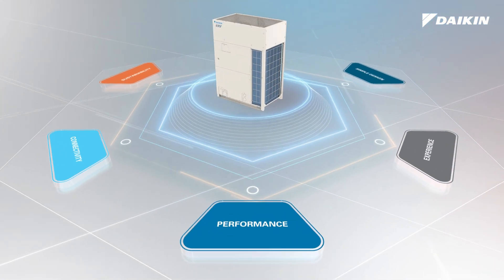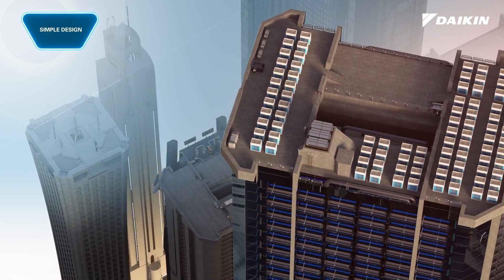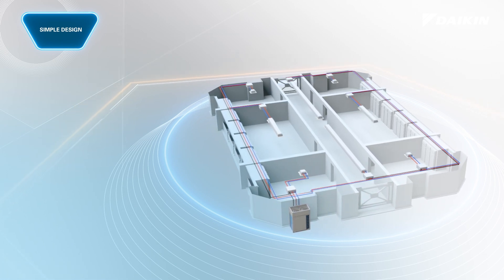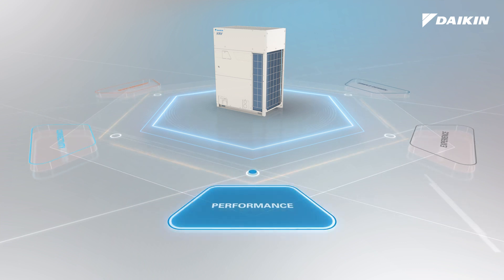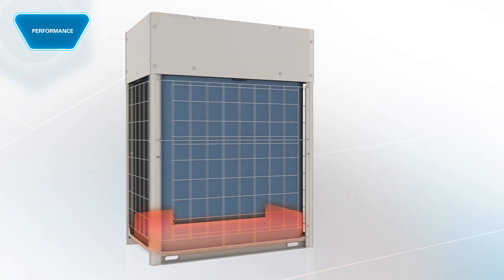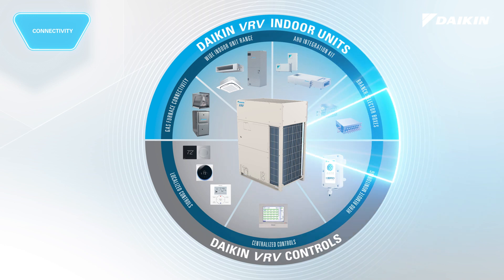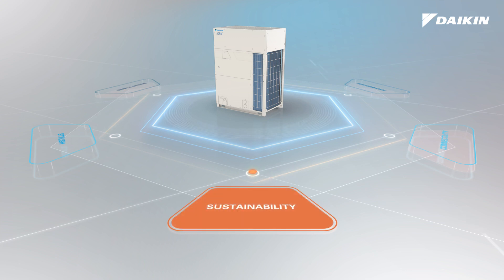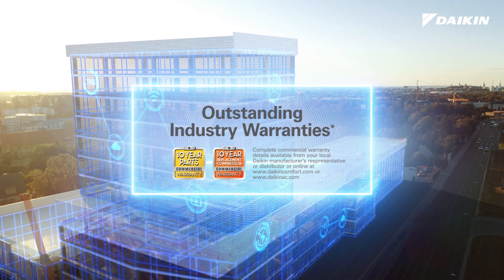VRV EMERION – Next Generation VRV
Daikin is pleased to introduce VRV EMERION, the next generation of VRV. Engineered to be simple, sustainable and connected, VRV EMERION delivers an un-matched, all-electric heat recovery solution for new and existing commercial applications. The new VRV EMERION continues Daikin’s commitment to engineering and design for North America

The new, best-in-class VRV EMERION is here, with improvements in functionality, sustainability and simplicity. The great strides we’ve made since the VRV IV have inspired an entirely new name. EMERION is the combination of Emerald — a precious stone from the earth — and Ion, a symbol of our mission to make electrical inverters the A/C standard in North America.

VRV EMERION is now fully connected for cloud service with a wide range of new features and industry-leading performance and efficiency. We’ve brought the best of every VRV into one system that was redesigned and reengineered from the bottom up.